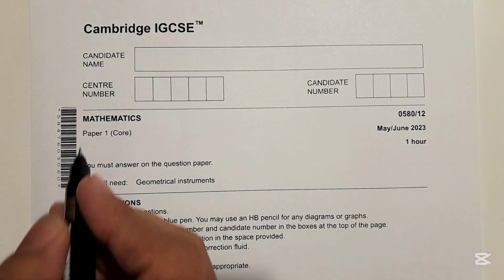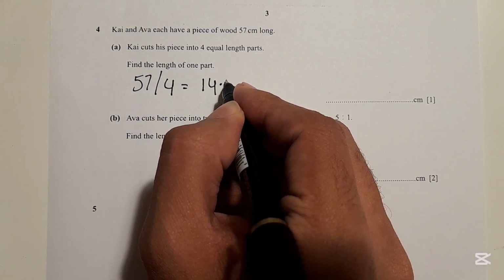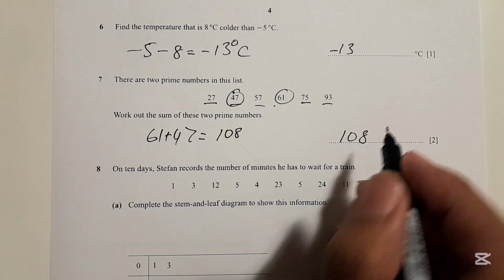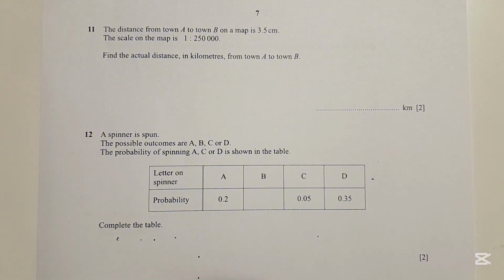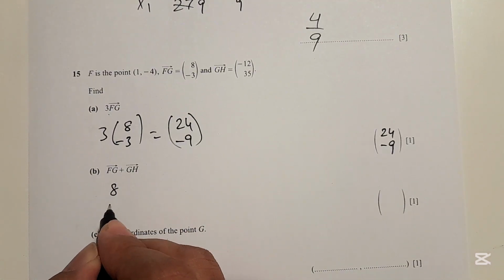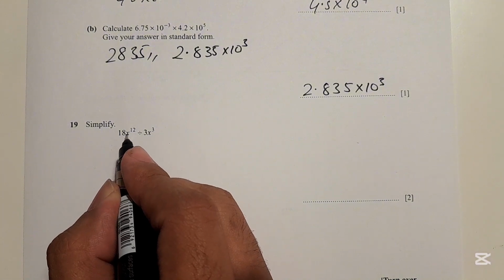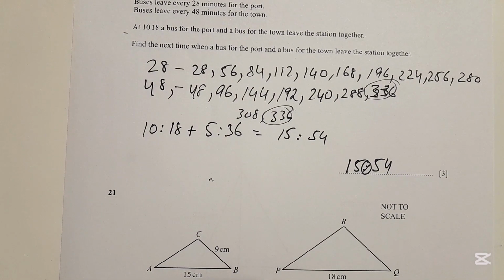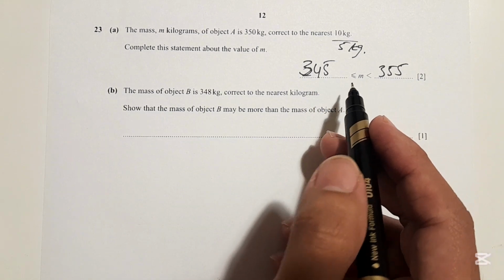IGCSE Maths | May/June 2023 Paper 12 (0580) | Full Solved Extended Exam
Welcome to our IGCSE Mathematics exam practice!
In this video, we’ll walk you through the May/June 2023 IGCSE Paper 12 (0580), Extended version. You’ll get a detailed, step-by-step breakdown of each question, helping you understand the concepts and techniques needed to ace the exam. Whether you're looking to strengthen your skills or get tips on how to solve tricky problems, this video is packed with useful insights to boost your confidence and performance.

What you'll get in this video:
✅ Full solution for Paper 12 (0580) – Extended
✅ Expert tips for tackling each question
✅ Key concepts explained for exam success
✅ Time-saving strategies to manage the exam